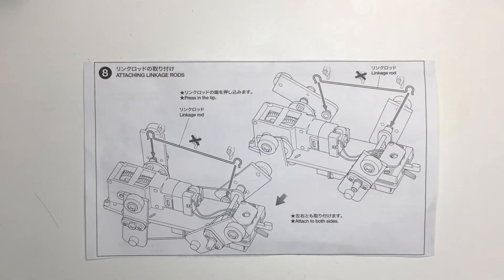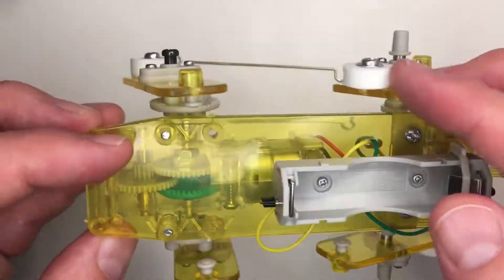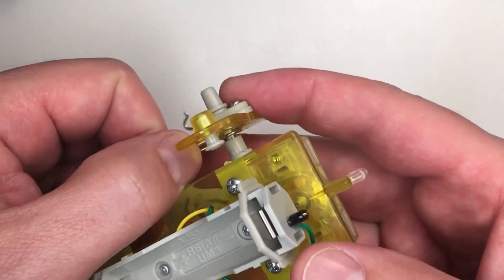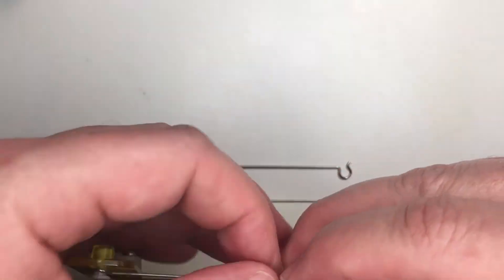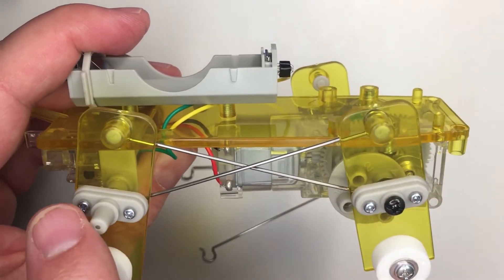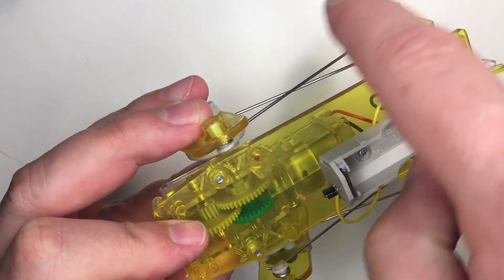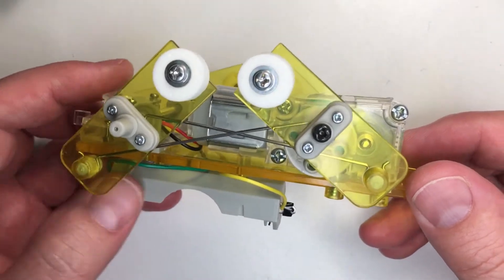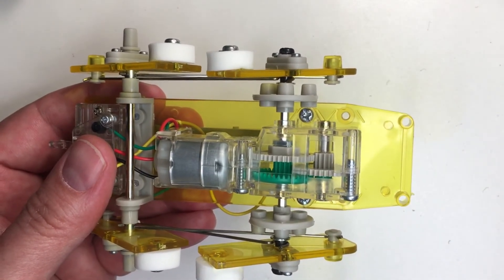Step 8: Attaching Linkage Rods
This video will walk you through attaching the linkage rods.